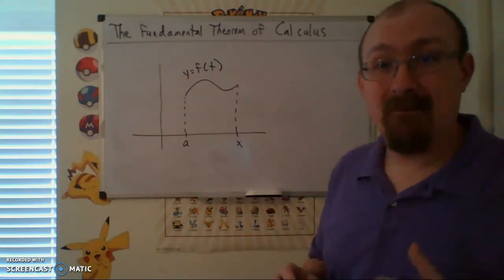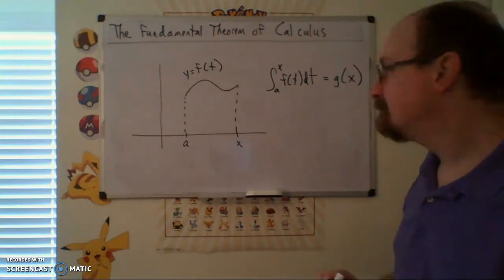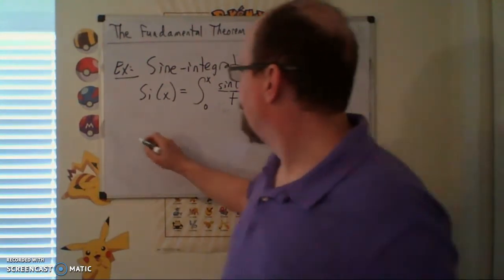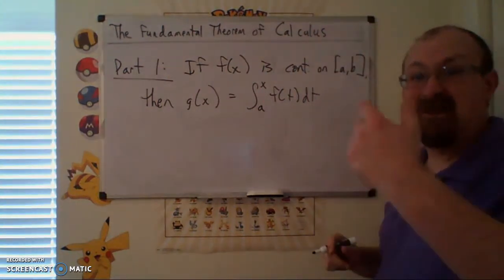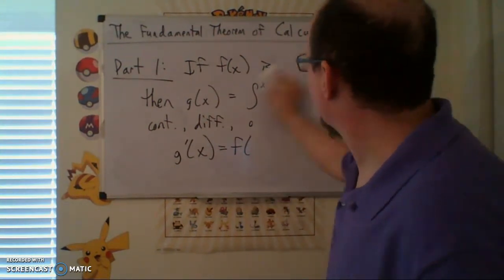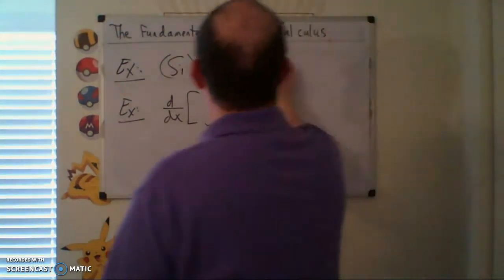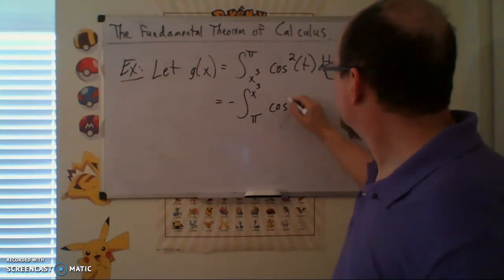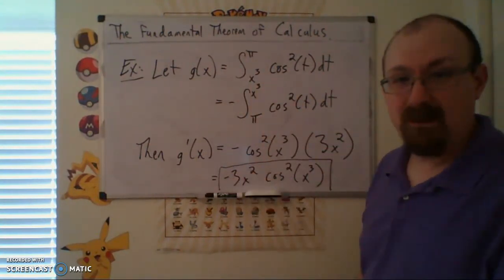5.4: The Fundamental Theorem of Calculus - Part 1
Before we can look at calculating definite integrals without Riemann sums, we need to lay some groundwork first.